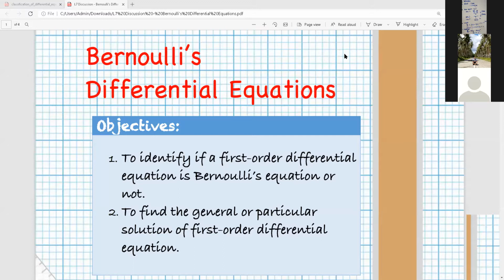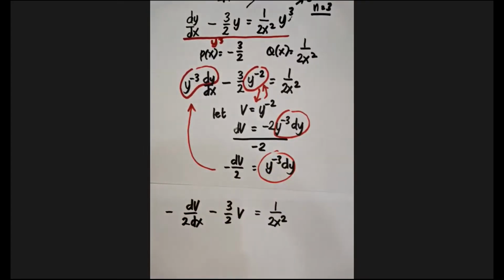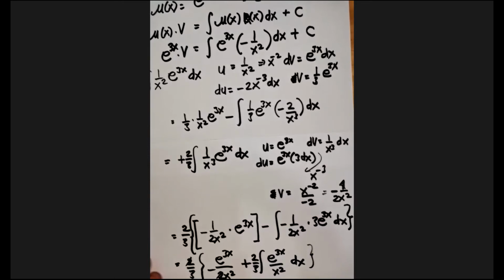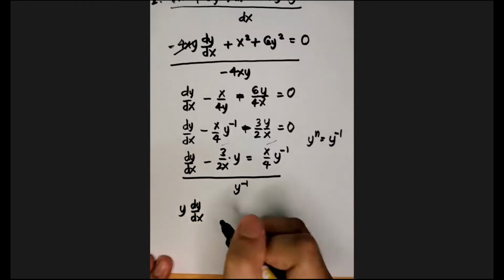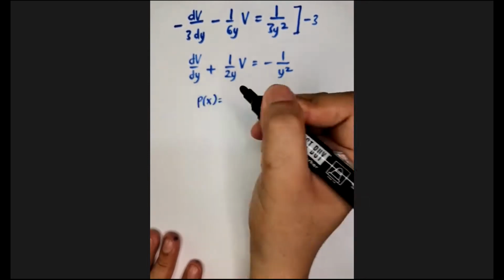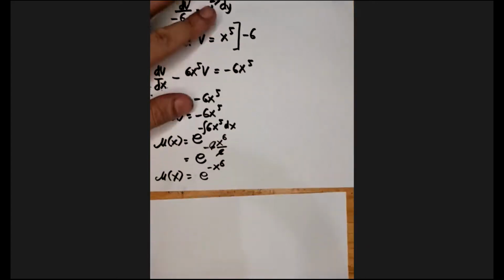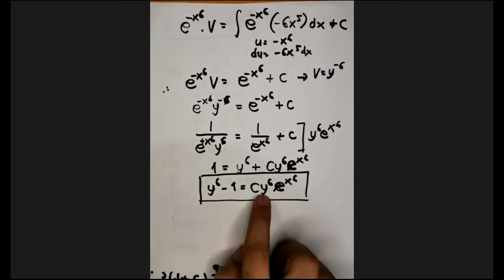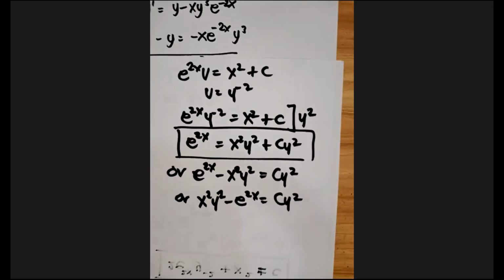DIFFEQNS Bernoulli's Differential Equations